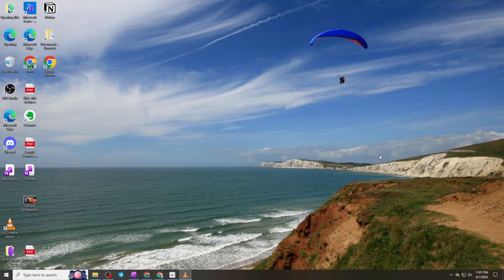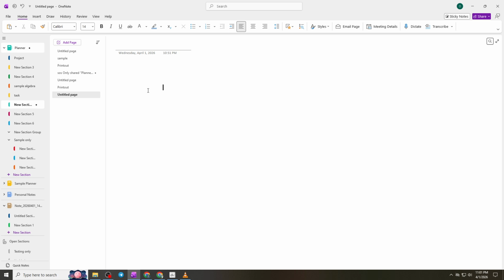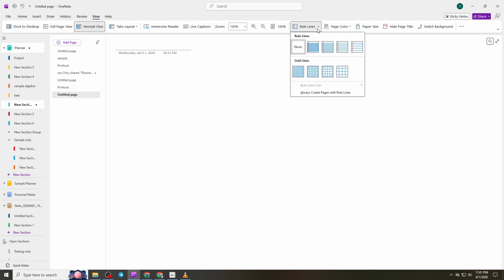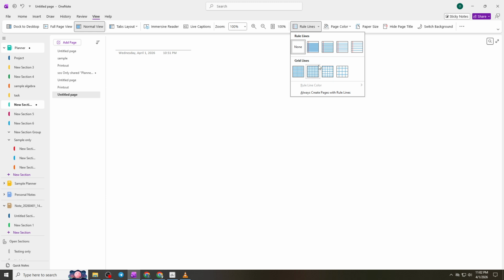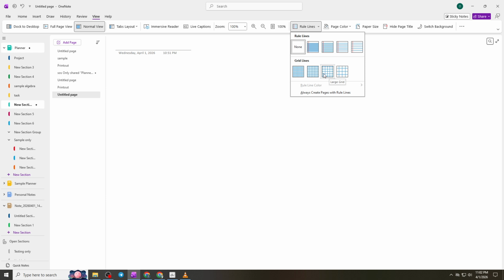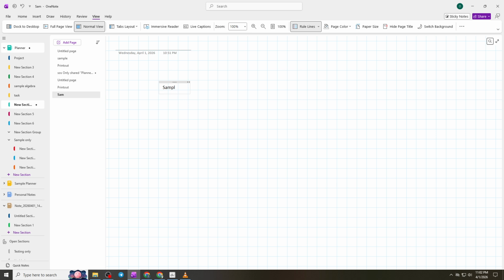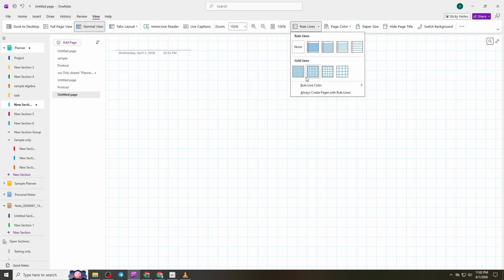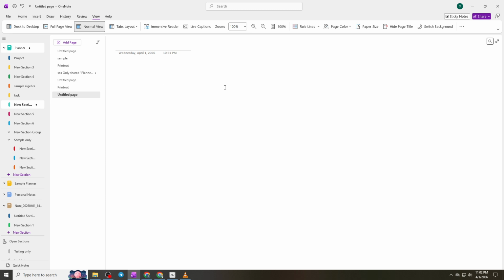How To Get Graph Paper In OneNote [2026 Guide]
In this video, we will show you how to get graph paper in OneNote to make your notes more structured and organized. Whether you're taking math notes, planning projects, or creating diagrams, using graph paper in OneNote helps you align content neatly and clearly.

We’ll guide you step by step on how to insert and customize graph paper in OneNote, making your pages visually organized and professional. By the end of this video, you'll be able to create and use graph paper effectively for all your note-taking needs.